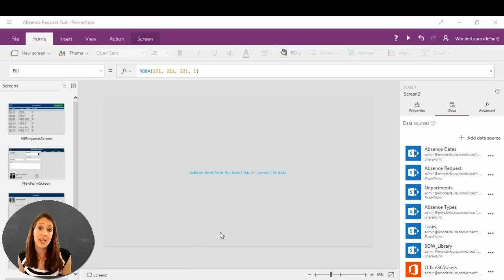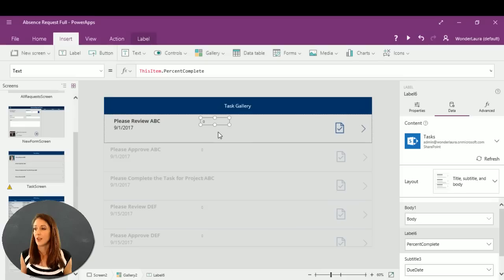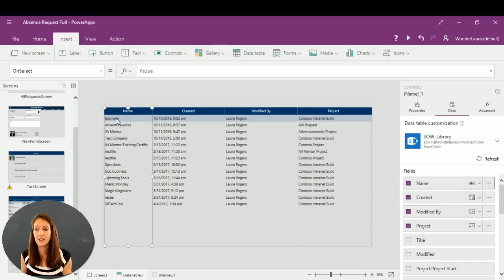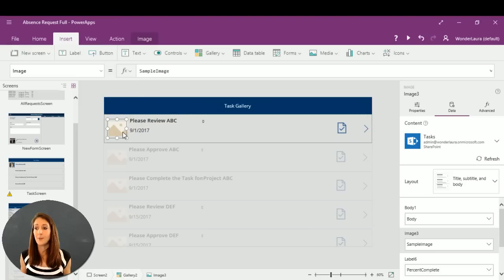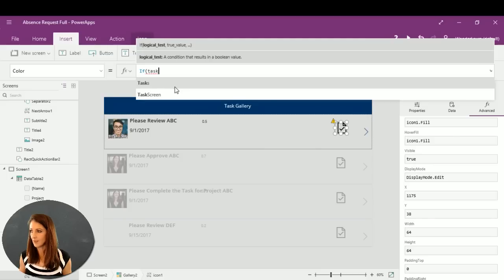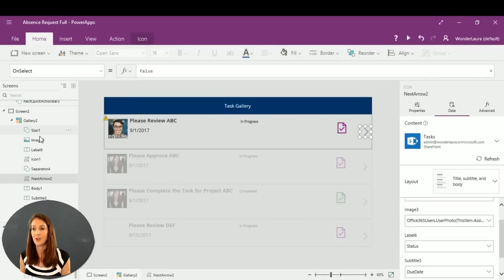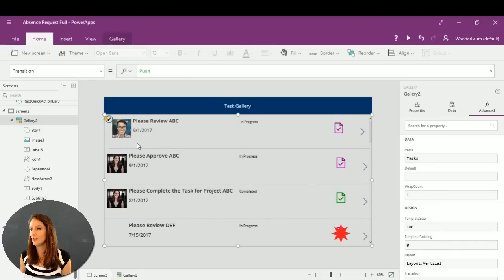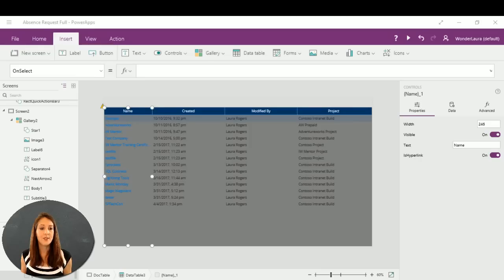SharePoint Power Hour: PowerApps Tables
Learn about tables in PowerApps, and how to use them.  We also compare tables versus galleries, and demonstrate what the differences are, and how to do conditional formatting in them.